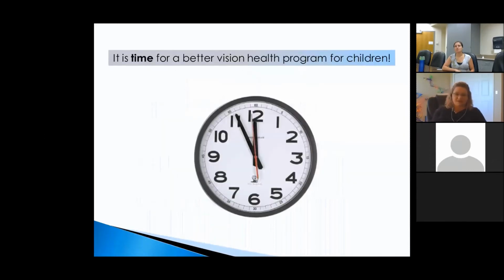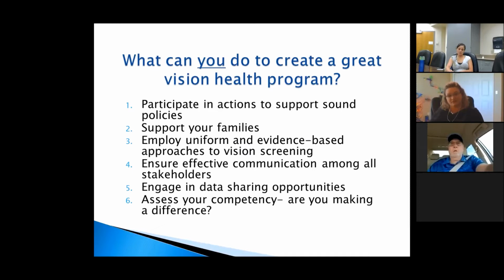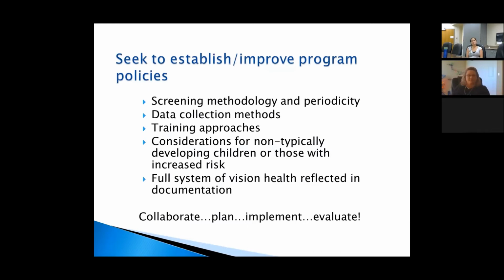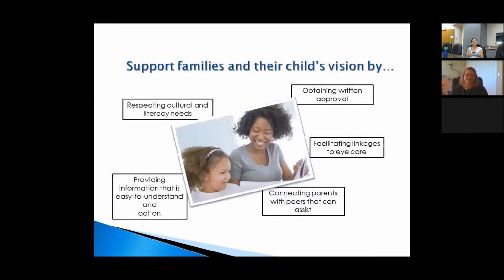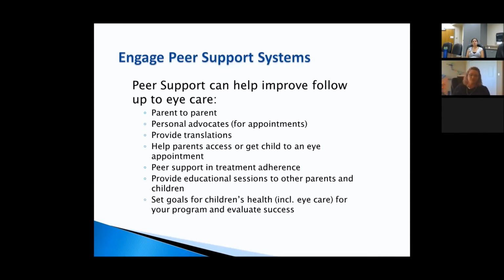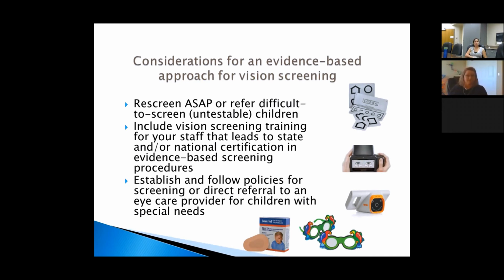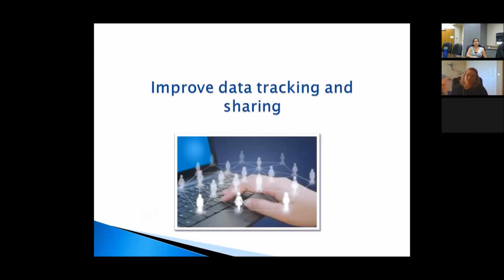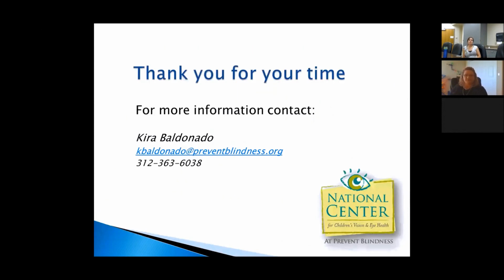Tools and tips to help you establish a strong children’s vision health program. 9/22/15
Wyoming Vision Collaborative: Tools and tips to help you establish a strong children’s vision health program.

Hosted by Kira Baldonado, National Center for Children’s Vision & Eye Health at Prevent Blindness